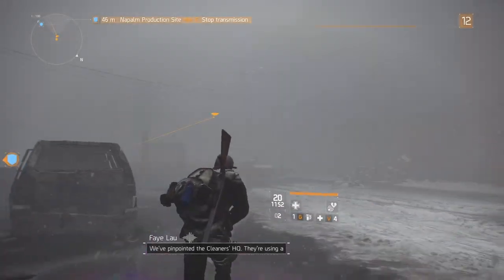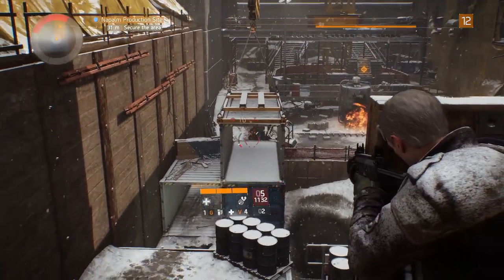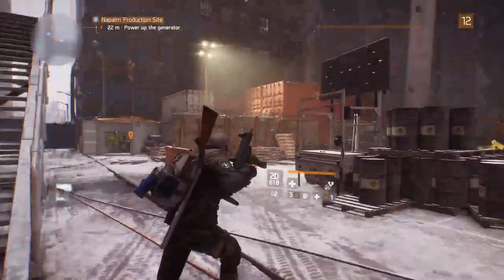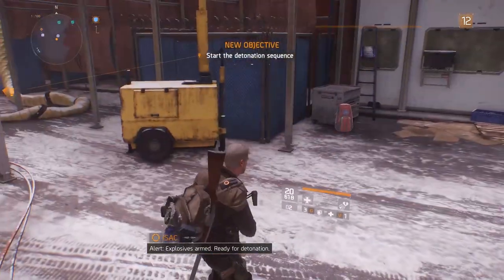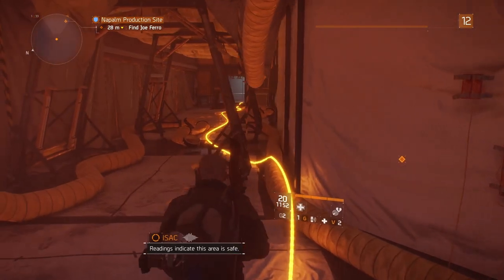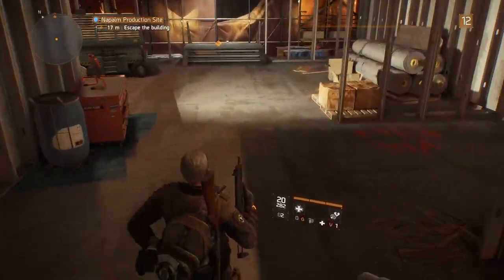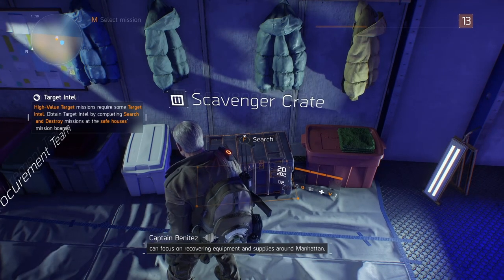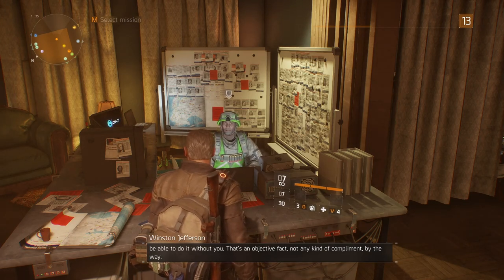The Division Walkthrough Gameplay | Part 5 | Fire Juice Production Site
What is with those big guys!? Theyre such a pain!

This Division Gameplay Walkthrough will include Character Creation, a Review, Weapons, Loot, Rare Loot, Dark Zones, Abilities, Bosses, Enemies, Single Player, Multiplayer, Main Story Missions, Side Missions and the Ending of the Campaign.

Tom Clancy's The Division is an online-only open world third-person shooter role-playing video game with survival elements developed and published by Ubisoft, with assistance from Red Storm Entertainment for Microsoft Windows, PlayStation 4 and Xbox One. A smallpox pandemic spreads on Black Friday (transmitted by a virus planted onto banknotes), and sweeps through cities across the U.S. The United States Government collapses in five days; basic services fail and without access to food or water, the country quickly descends into chaos.

The Division takes place in mid-crisis New York, an open world with destructive environments that is free for players to explore. The player's mission is to restore order by investigating the source of a virus. Players have to team up with other Division agents as they progress. As players progress, they earn experience points. They can use these points to customize their character, backpack, level up weapons and gear, and learn new talents and skills. Players have to complete missions to learn active talents. The Dark Zone is the player-versus-player competitive multiplayer mode featured in The Division, where a lot of high-end weapons are left behind when the military retreats in the game.